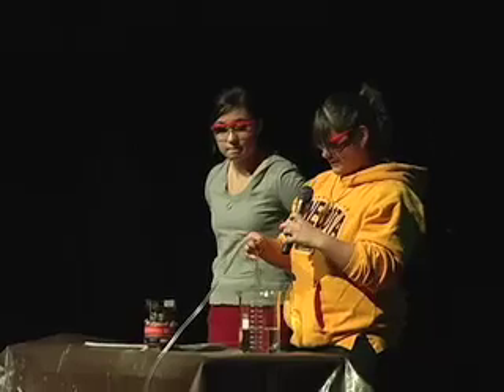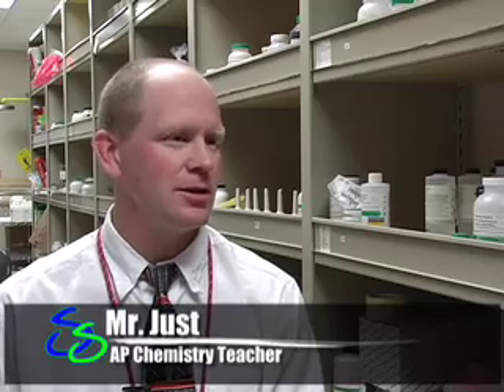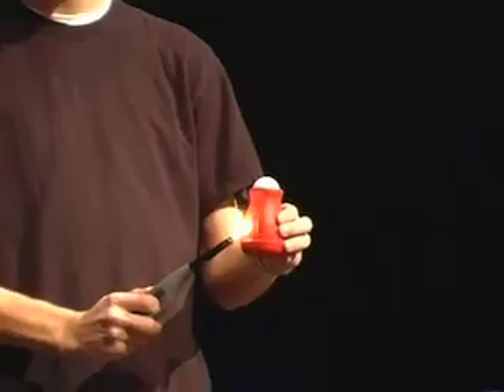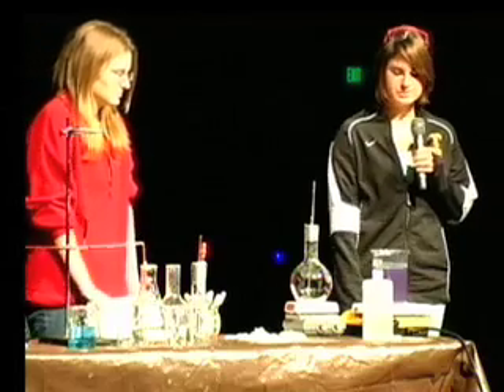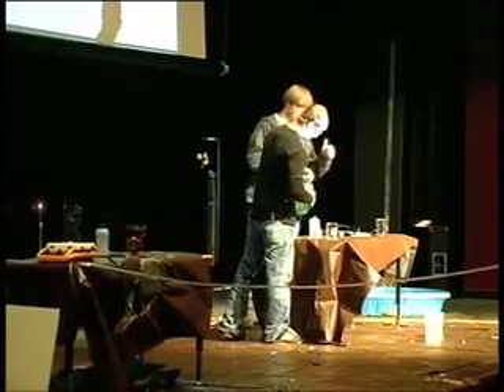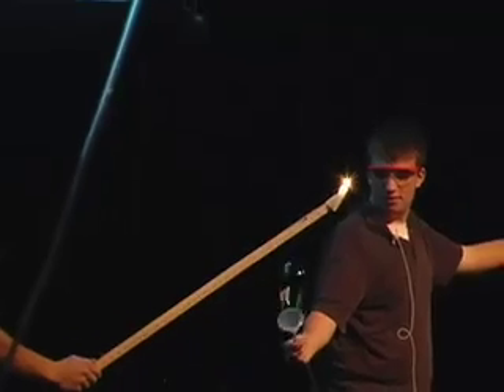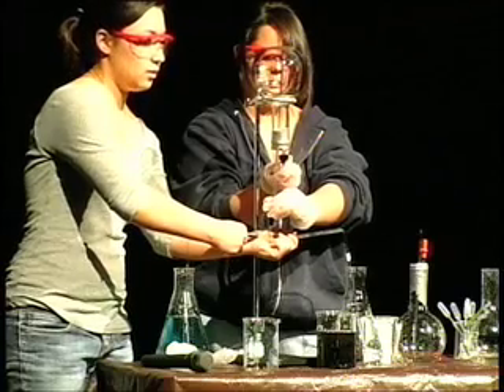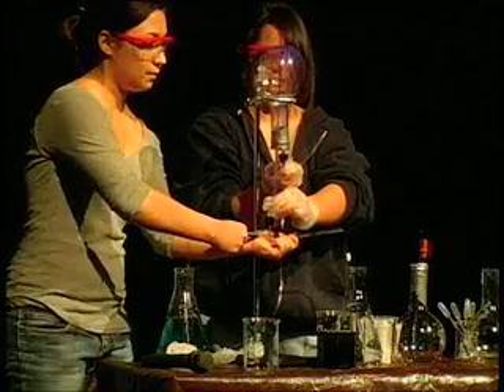Lakeville South AP Chem Demo Day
I was involved with Lakeville South High School's television program called The SouthSide.  Our AP Chem department had an event called Demonstration Day and I created a story for our program bout this amazing event.  My SouthSide teacher submitted several stories from our collection to the Regional Emmy's and I came out of it with an Honorable Mention Emmy Award for my region!  It's really hard to get and I am honored to have received it.  Check it out and let me know what you think!